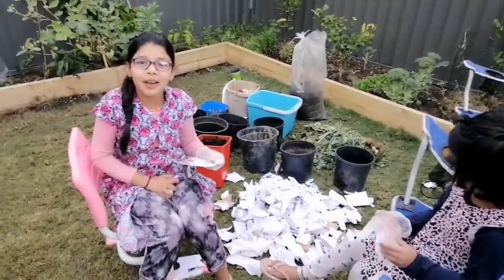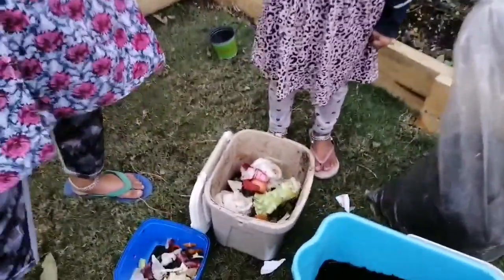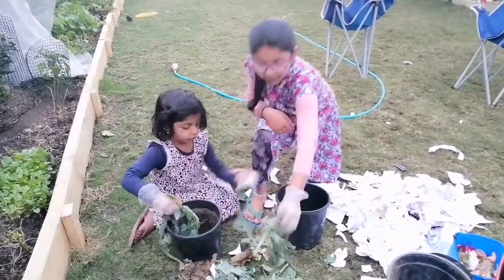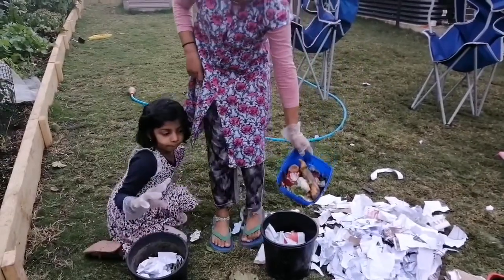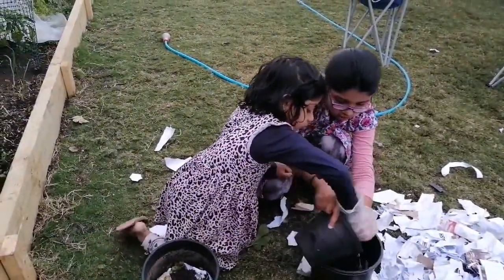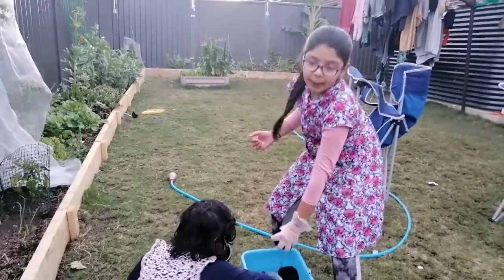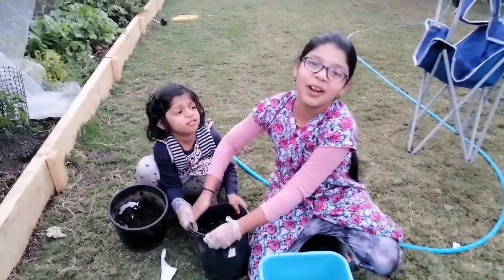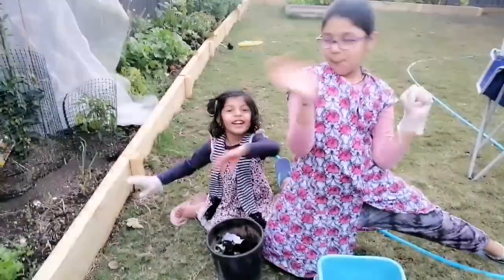How to make organic fertilizer at home